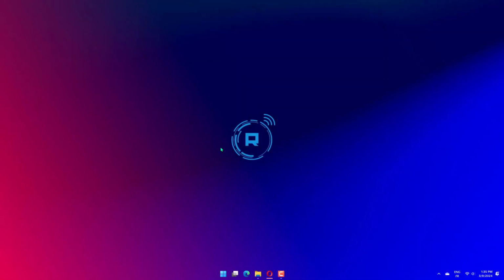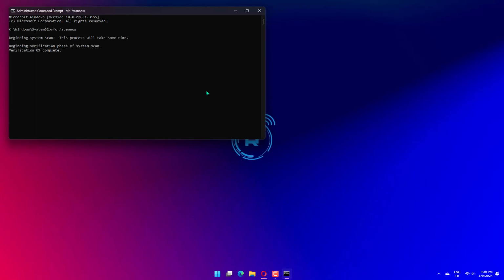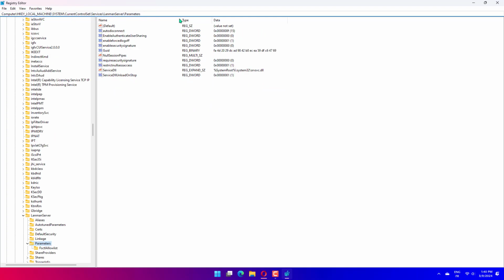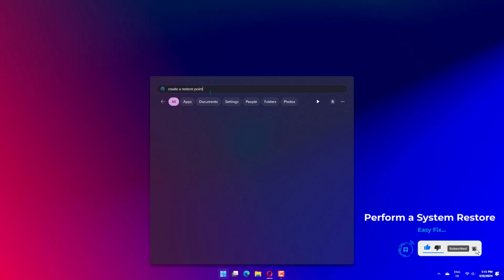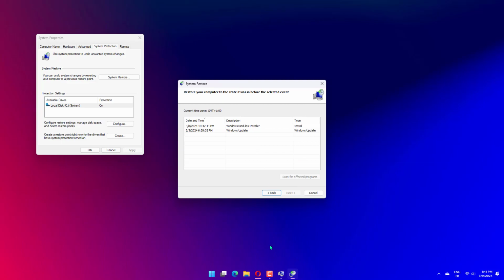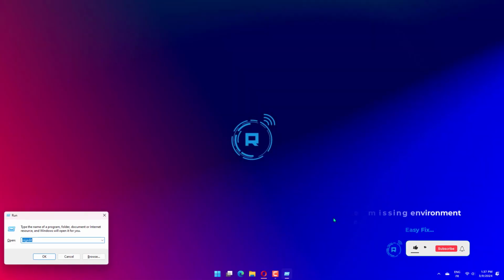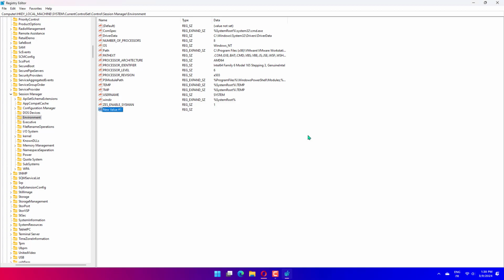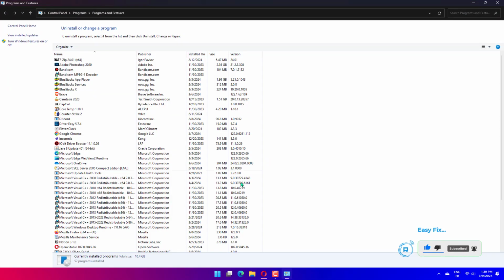Fix The System Could not Find the Environment Option